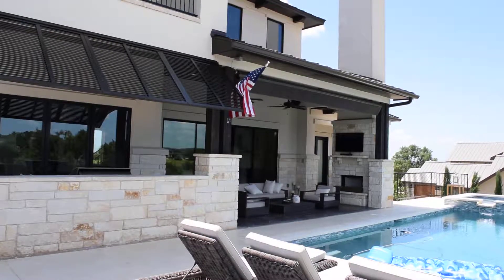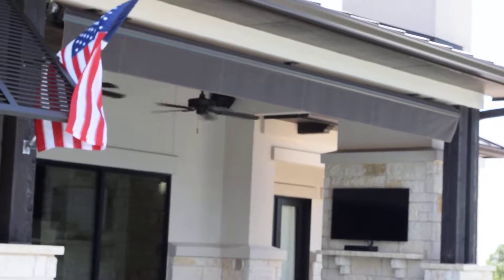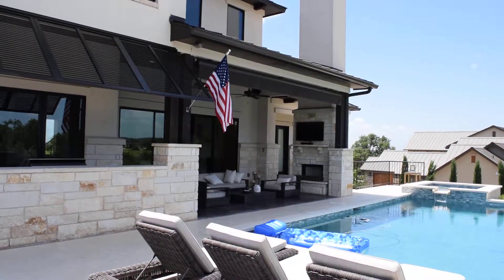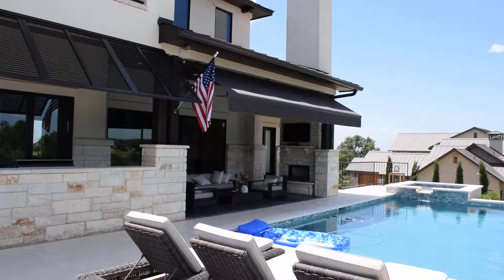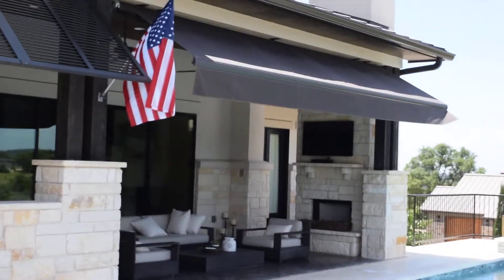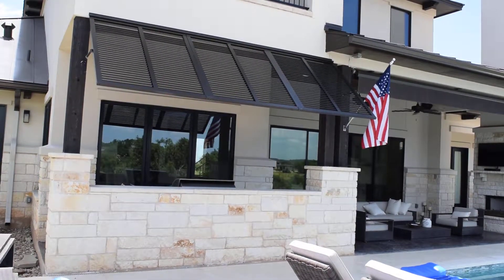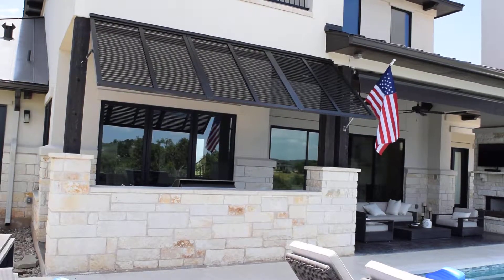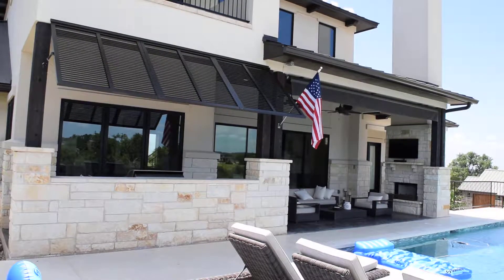Retractable Awning Austin Bahama shutters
Combination of product installed.  Motorized Retractable Awning Austin .  Bahama Shutters Austin.  Customer was looking for a product that could provide shade for his patio while not blocking his path to the pool.  We also installed a aluminum Bahama Shutter.